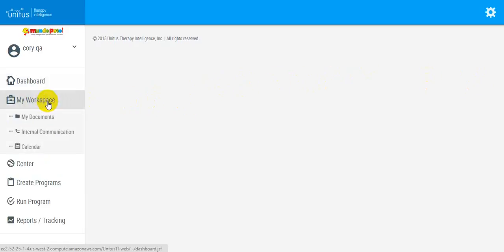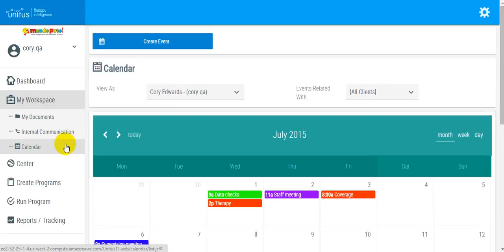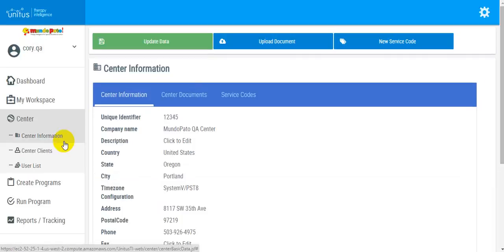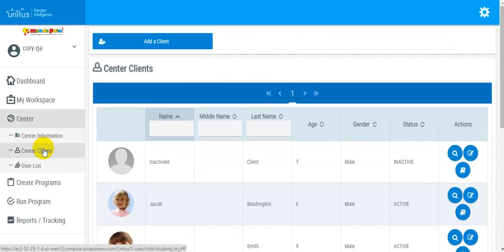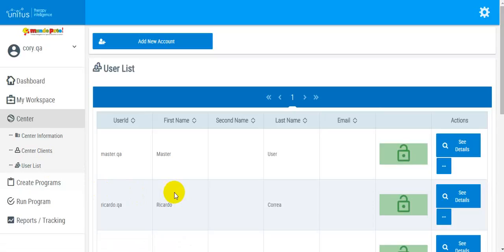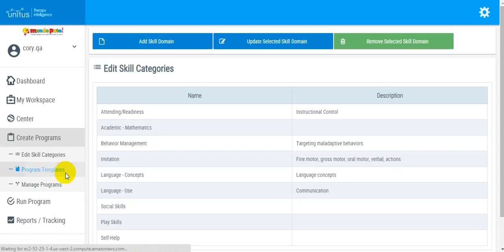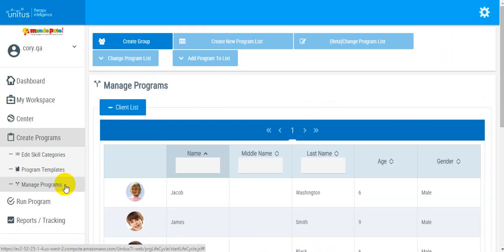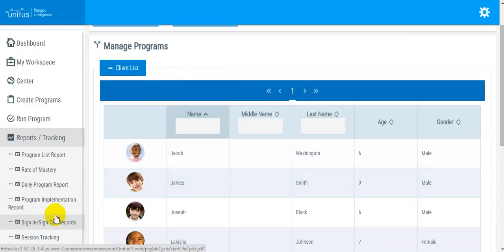UnitusTI - Overview - Main Menu Options